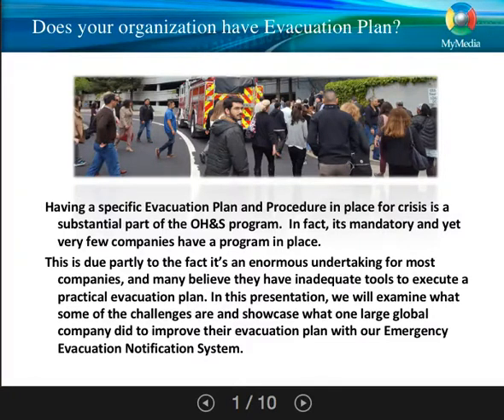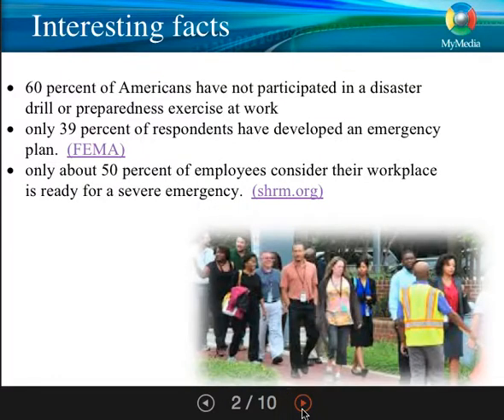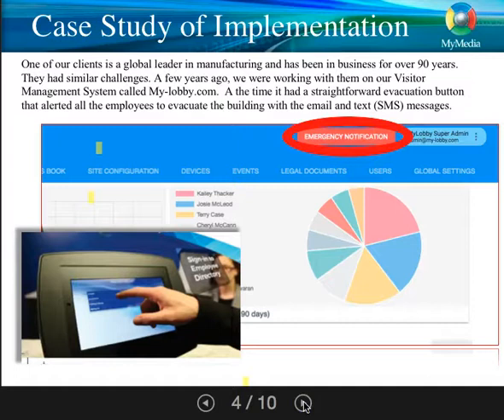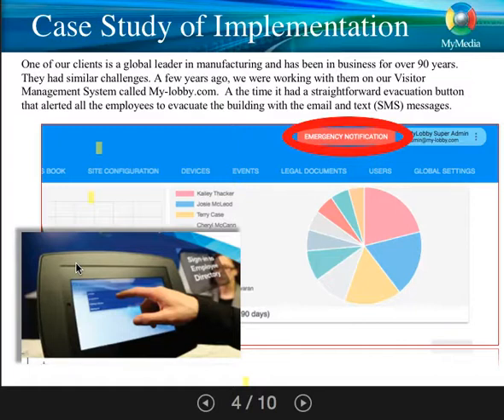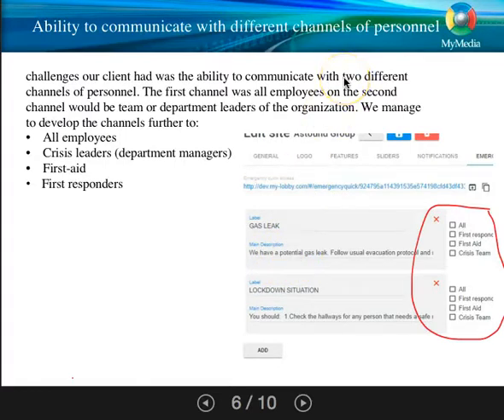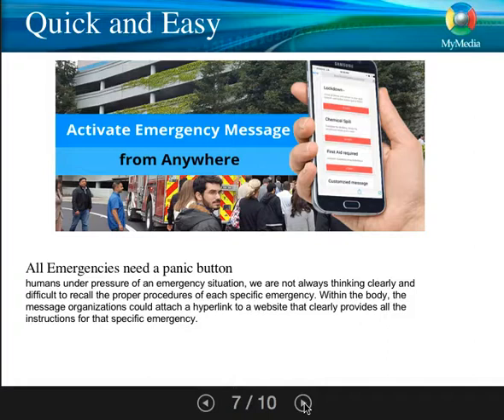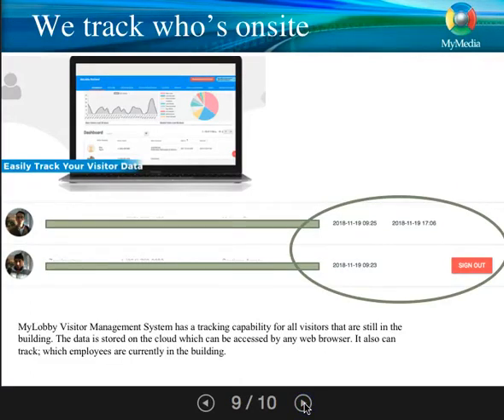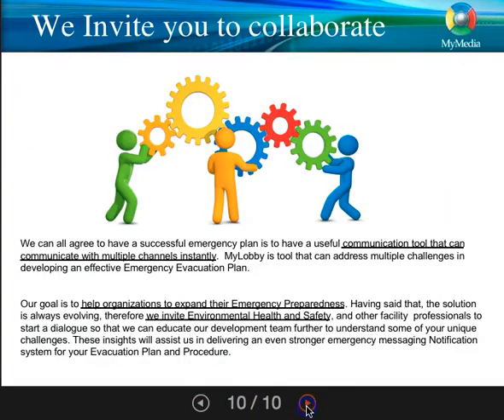Evacuation Plan System - Send email and text message to Employees & Visitors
Having a specific Evacuation Plan and Procedure in place for crisis is a substantial part of the OH&S program.  In fact, its mandatory and yet very few companies have a program in place.
This is due partly to the fact it’s an enormous undertaking for most companies, and many believe they have inadequate tools to execute a practical evacuation plan. In this article, we will examine what some of the challenges are and showcase what one large global company did to improve their evacuation plan with our Emergency Evacuation Notification System.

Some interesting facts :
• 60 percent of Americans have not participated in a disaster drill or preparedness exercise at work
• only 39 percent of respondents have developed an emergency plan.  (FEMA)
• only about 50 percent of employees consider their workplace is ready for a severe emergency.  (shrm.org)

What the element you need for Evacuation Plan?  OSHA lists them on their website,

As you can see, list you can see there is a lot to consider to complete this plan. One of our clients is a global leader in manufacturing and has been in business for over 90 years. They had similar challenges. A few years ago, we were working with them on our Visitor Management System called My-lobby.com.  A the time it had a straightforward evacuation button that alerted all the employees to evacuate the building with the email and text (SMS) messages.

The Client was curious about MyLobby’s evacuation if it could be developed further into a full-fledged emergency Notification System for their employees and visitors to address some their deficiencies. Our development team rolled up their sleeves got very granular and educated with their Environmental Health and Safety Committee.  Some of those challenges mentioned on the above OSAH list of requirements.  As a result, our Emergency Evacuation Notification System was developed for the folks that sit on the Environmental Health and Safety Committee.
Although we did recognize, each company would have their own set of requirements Therefore, we developed the solution with the ability to be customizable for each organization specific emergencies and Messages.

Also, one of the specific challenges our client had was the ability to communicate with two different channels of personnel. The first channel was all employees on the second channel would be the team or department leaders of the organization. We manage to develop the channels further to:
•    All employees
•    Crisis leaders (department managers)
•    First-aid
•    First responders